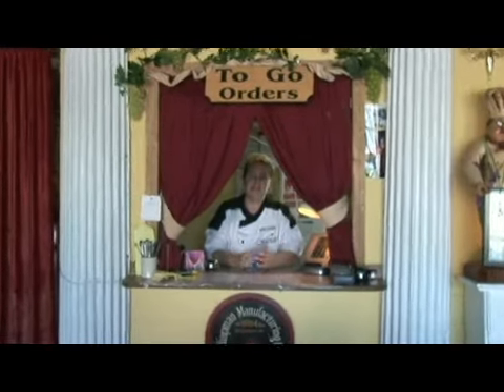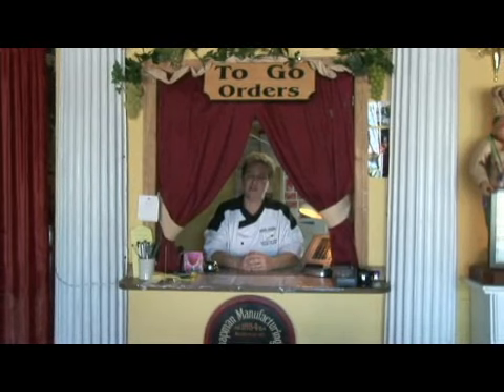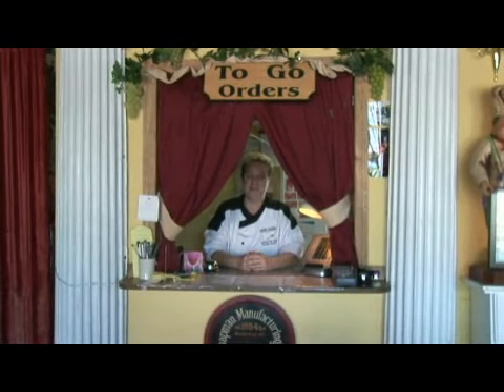How to Store Fresh Parsley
How to Store Fresh Parsley. Part of the series: Food Storage Tips. Store fresh parsley by leaving it alone for the first two days, then taking it out of the original bag, clipping the ends of the stems and wrapping it completely in wet paper towels. Put the wrapped parsley in an open bag, replacing the paper towels every few days, with instructions from an executive chef in this free video on food storage.